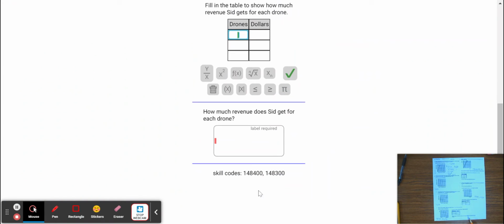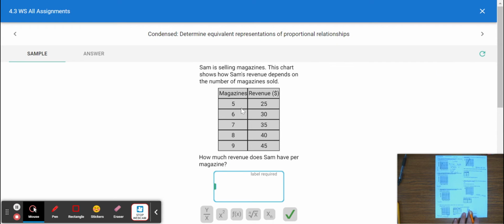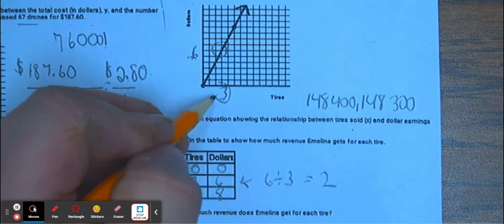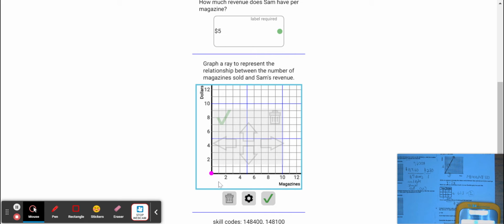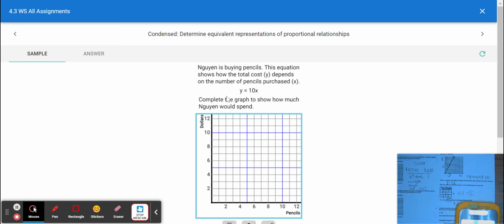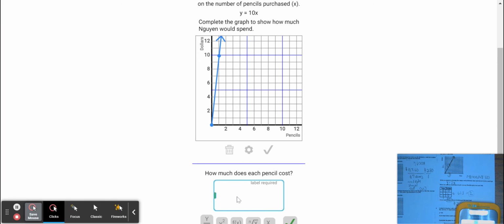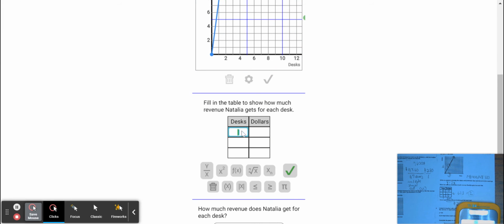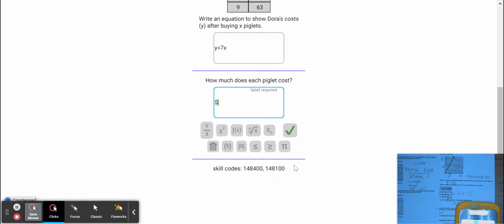4.3 148400,148300 Cond Graphs, Tables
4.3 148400,148300 Cond Graphs, Tables